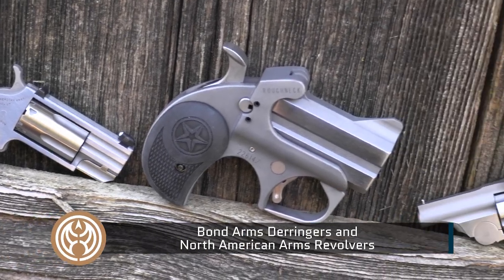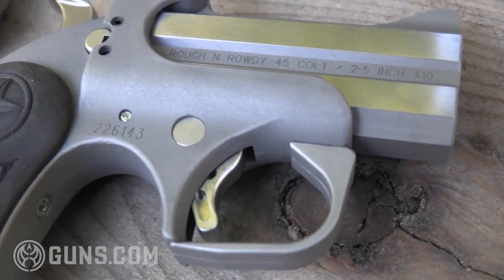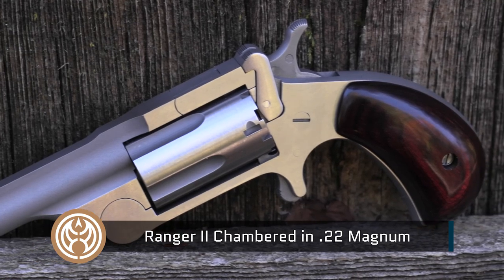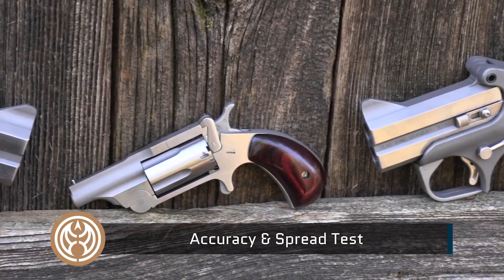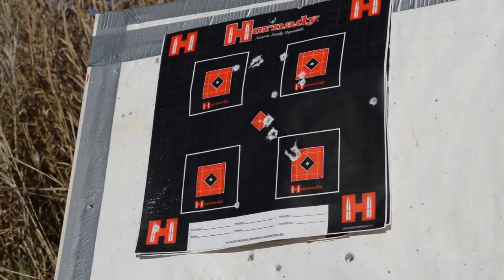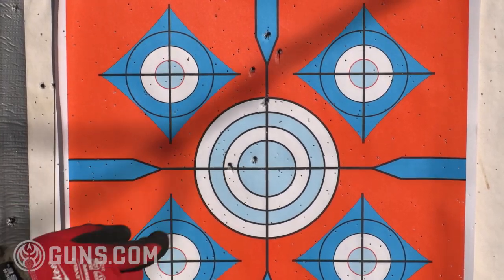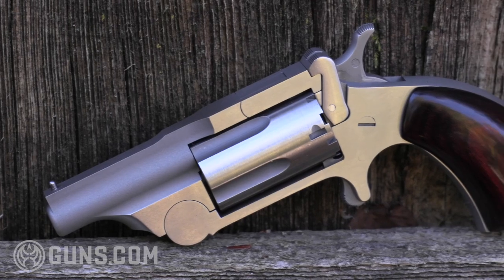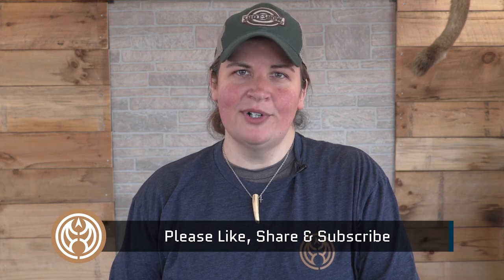Baby Backups: Bond Arms vs. NAA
If all-American, pint-sized handguns are on your wish list, the field of options can be instantly narrowed to two top choices – Bond Arms and North American Arms. But which one should you choose? Guns.com breaks down the specs, designs, calibers, and more to help make the right choice for each shooter.

This may look like a head-to-head of apples and oranges, but in the grand scheme of small-frame pocket guns, Bond and NAA stand alone. Though both companies also offer a short line of semi-automatic pistols, our focus here will be on the bread and butter of both companies. What we have is a derringer-style two-shooter in the Bond versus a miniature revolver in the North American Arms.

Both are built of stainless steel with quality construction right here in America. Bonds are built in Granbury, Texas, and NAA comes out of Provo, Utah. The majority of Bond models use a full trigger guard, though a few guns have exposed triggers. NAA, meanwhile, features an open spur-style trigger, whereby everything is compact, rounded, snag-free, and nearly impossible to print.